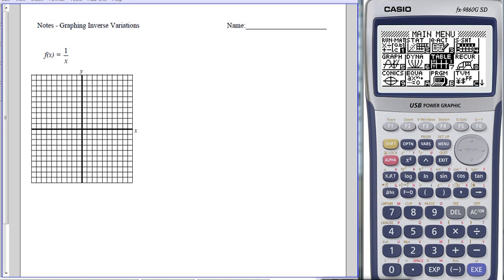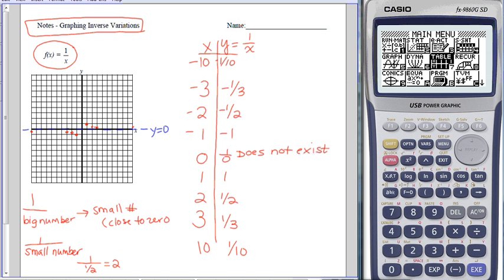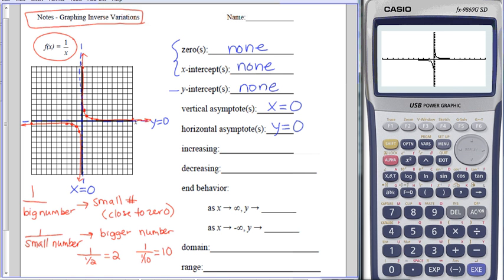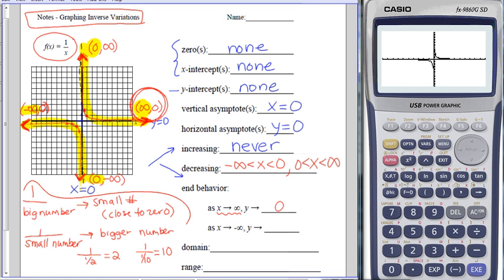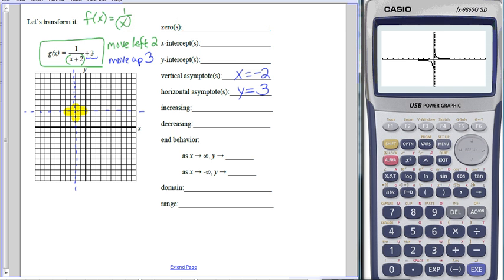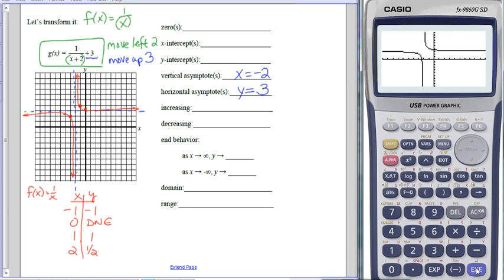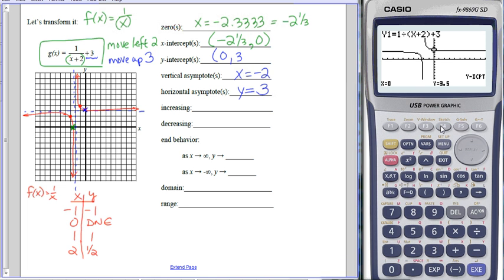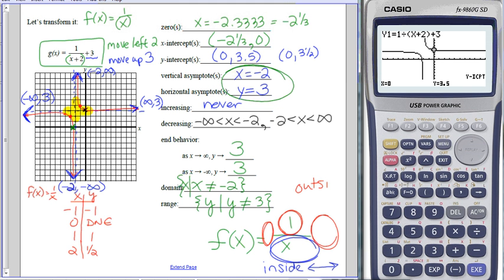notes graphing inverse variations